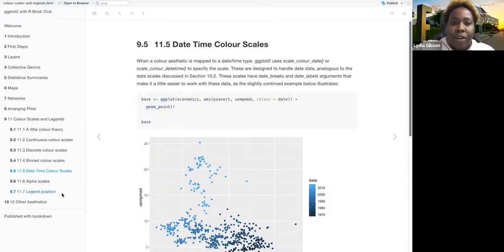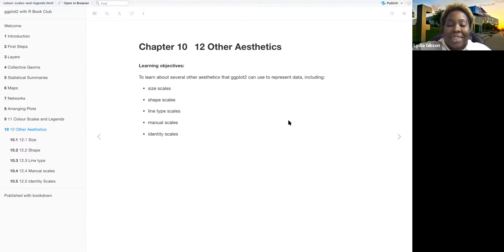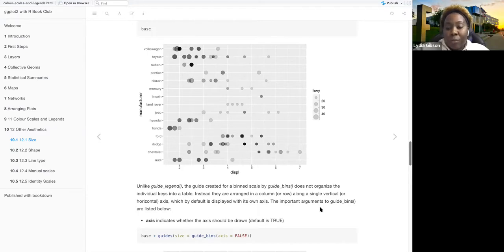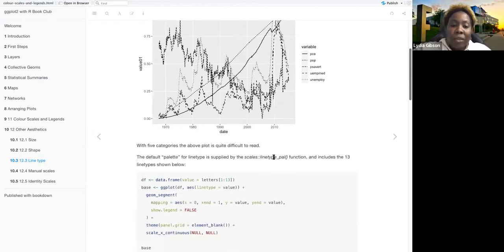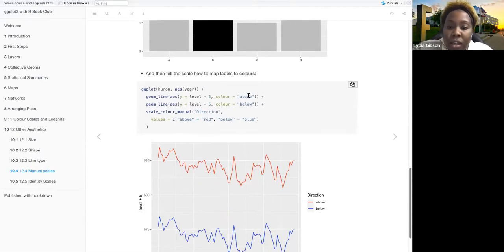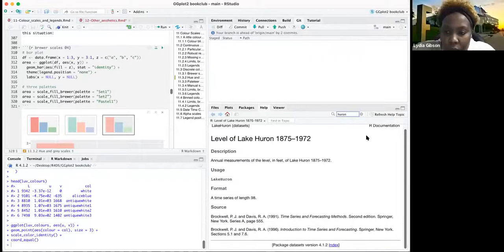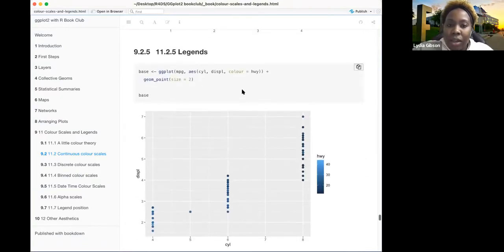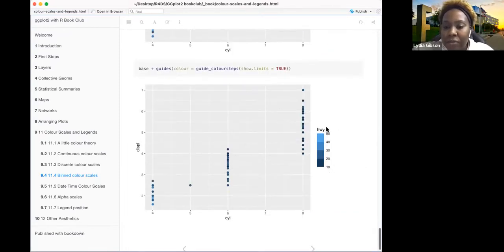ggplot2 Book Club: Chapter 11 & 12 (2022-01-10) (ggplot2_01)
Lydia Gibson covers Chapter 11 ("Colour scales and legends") and Chapter 12 ("Other aesthetics") from ggplot2: Elegant Graphics for Data Analysis by Hadley Wickham, Danielle Navarro, and Thomas Lin Pedersen. Presented on 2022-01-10, to the R4DS ggplot2 Book Club. Cohort 1